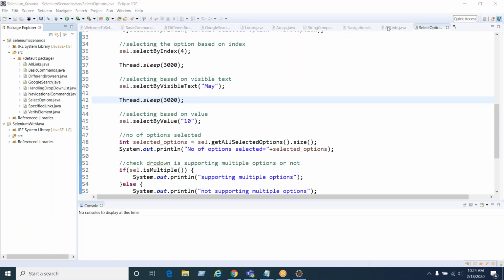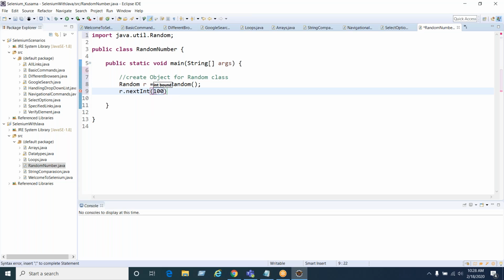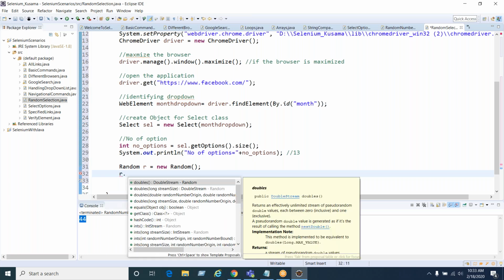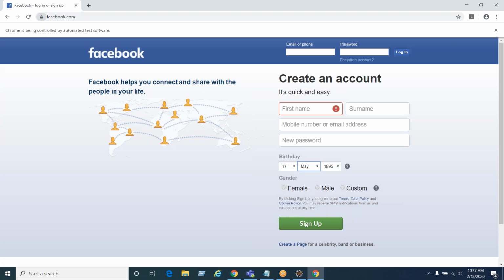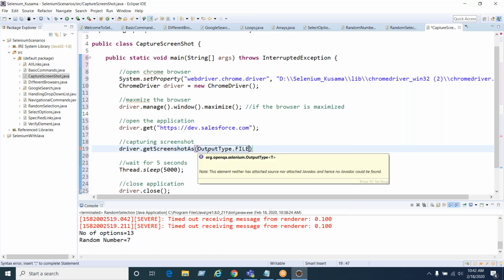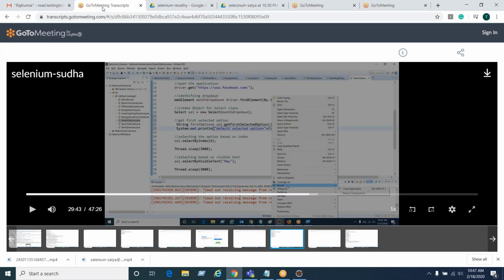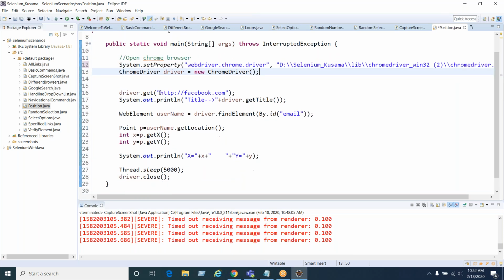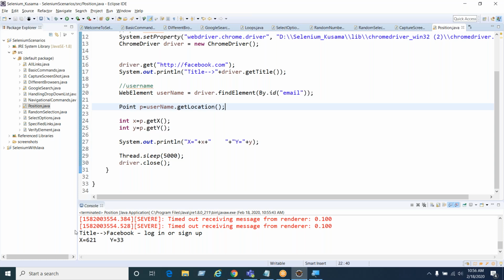Selenium With Java Session 14